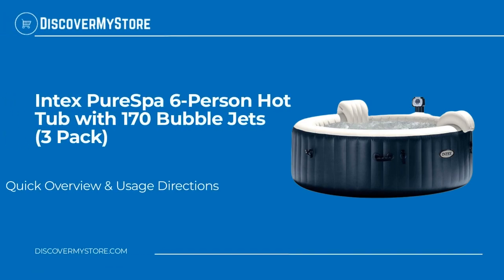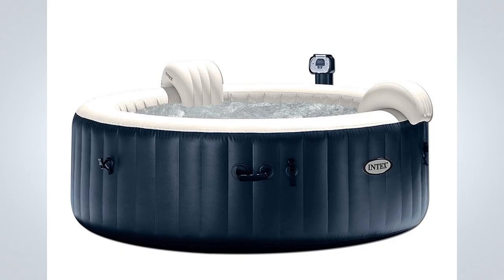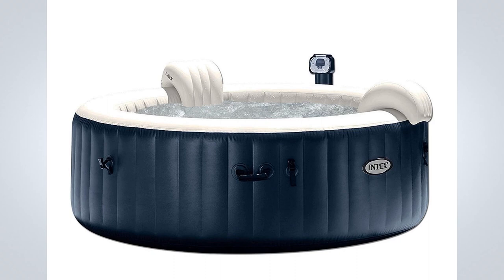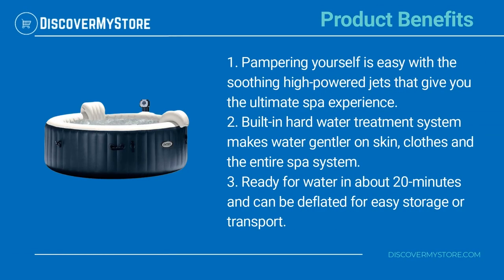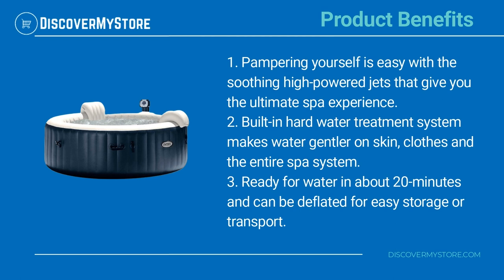Intex PureSpa 6 Person Hot Tub with 170 Bubble Jets 3 Pack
In this video, we will quickly overview Intex PureSpa 6 Person Hot Tub with 170 Bubble Jets 3 Pack

After a long day of work, relax and indulge yourself in the Intex PureSpa Portable Hot Tub. With the touch of a button activate the 170 soothing bubble jets that surround the interior of the spa and you can adjust the temperature that best suits your comfort level. Tilt your head back and let it relax on the inflated headrests. This portable hot tub is easy to maintain with 2 easy to replace filter cartridges for clean refreshing spa water.

Product Benefits.
1) Pampering yourself is easy with the soothing high-powered jets that give you the ultimate spa experience.
2) Built-in hard water treatment system makes water gentler on skin, clothes and the entire spa system.
3) Ready for water in about 20-minutes and can be deflated for easy storage or transport.

USEFUL RESOURCES